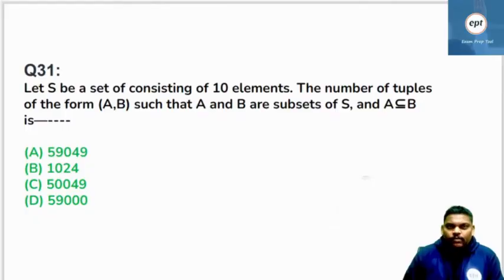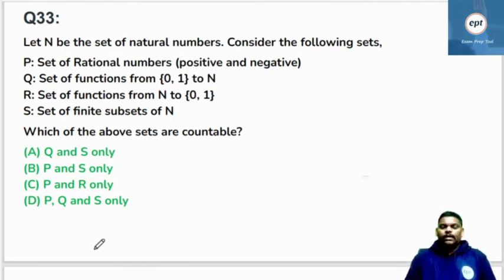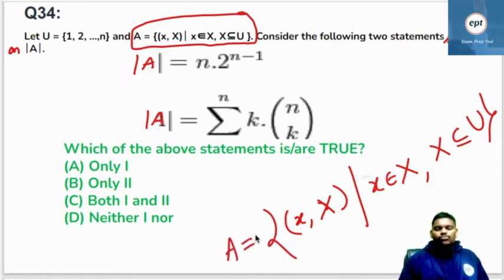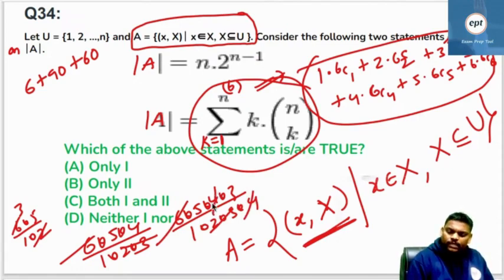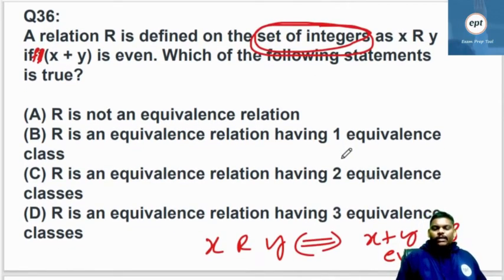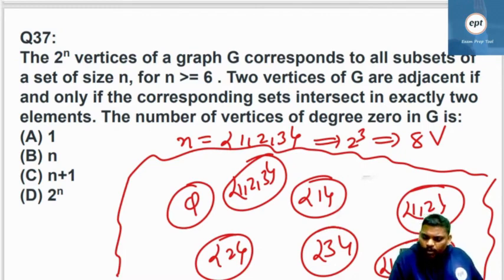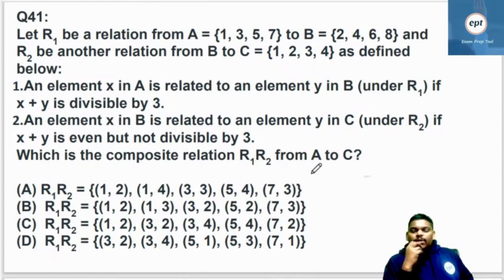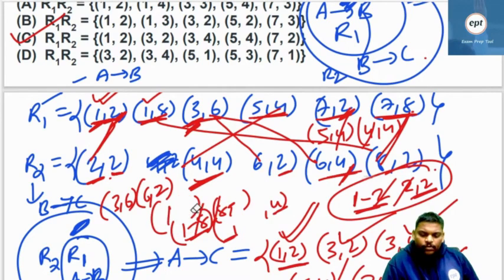Rank Improvement Course, Discrete Mathematics Lecture - 4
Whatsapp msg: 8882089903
GATE CSE, GATE-DA, DSA CLASSES